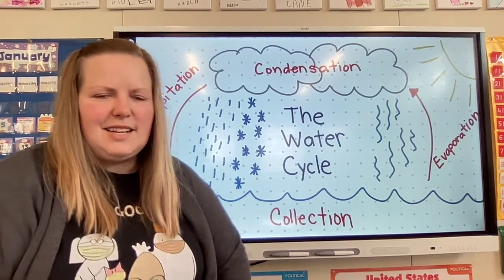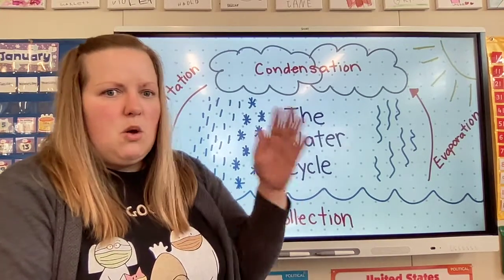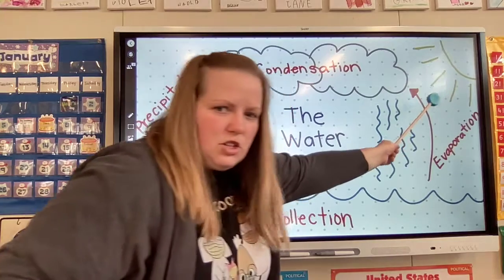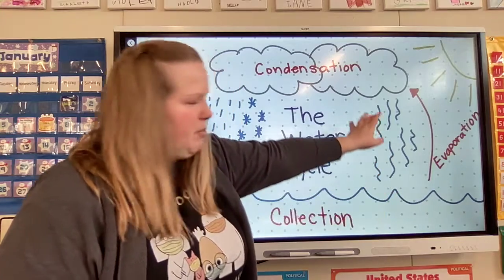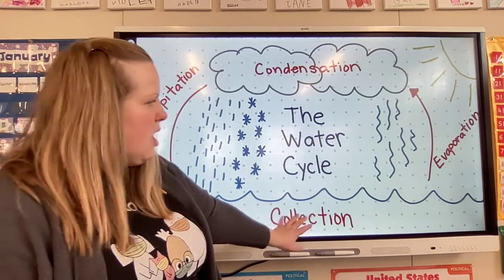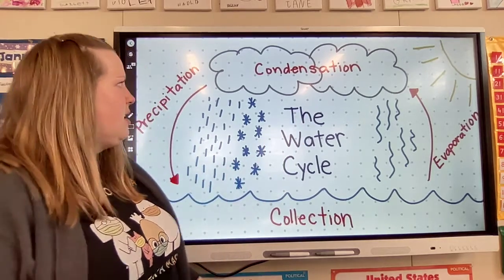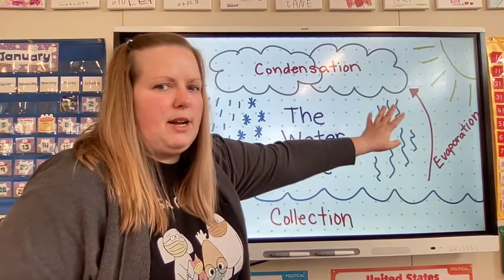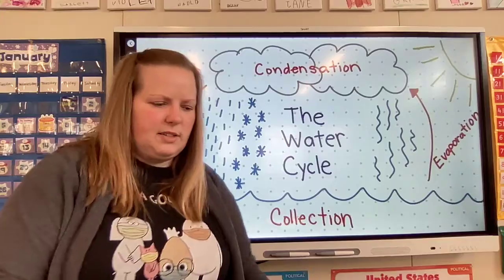The Water Cycle Science Lesson